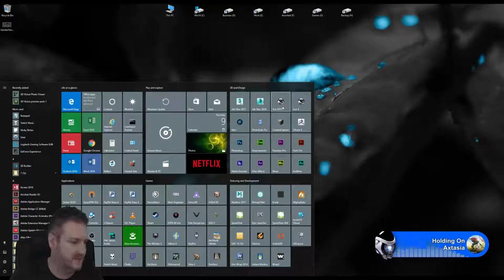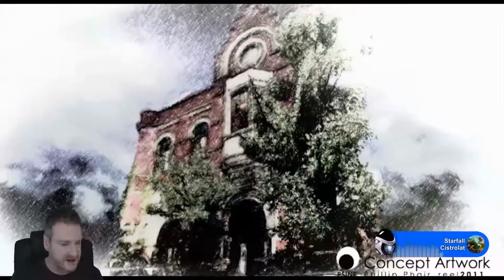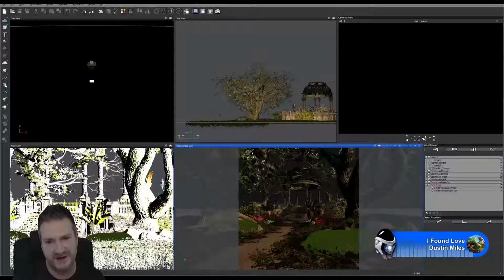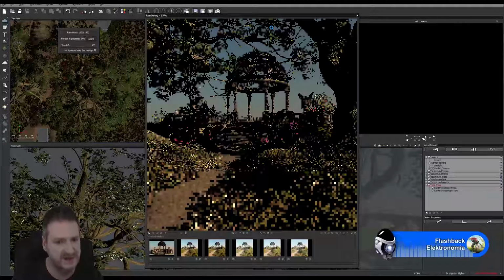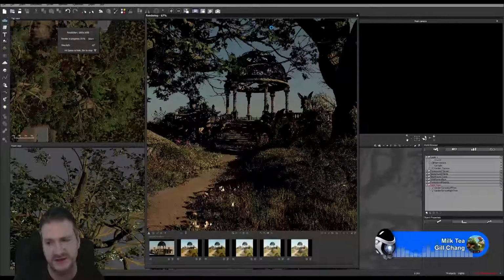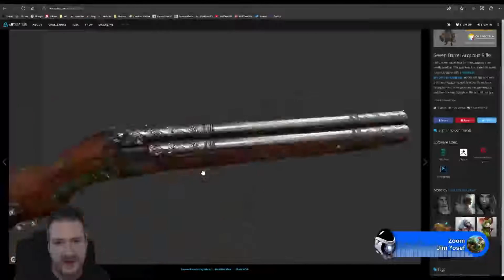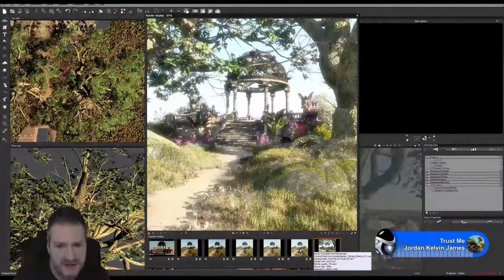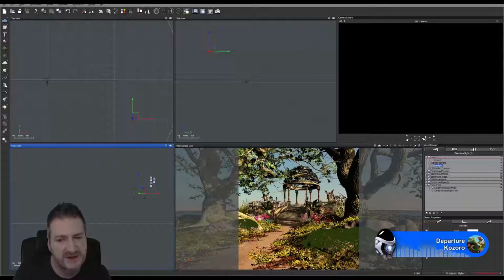Rendering Garden Terrace Stream 08 FEB 2017 - Part 2